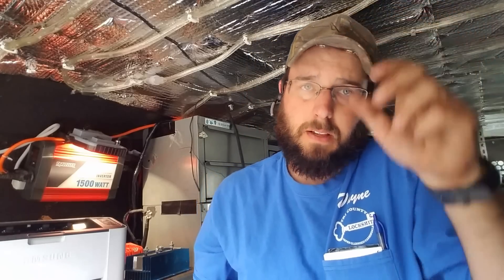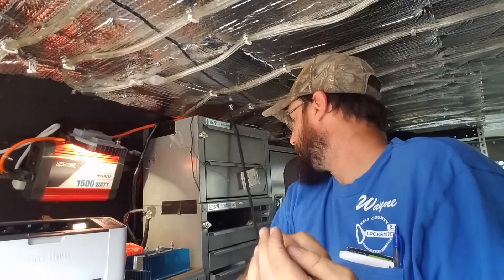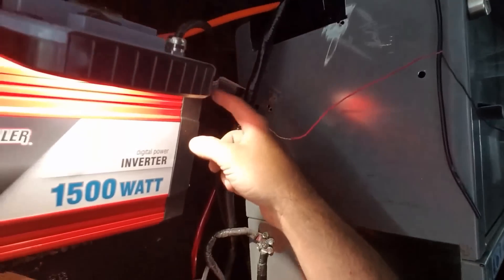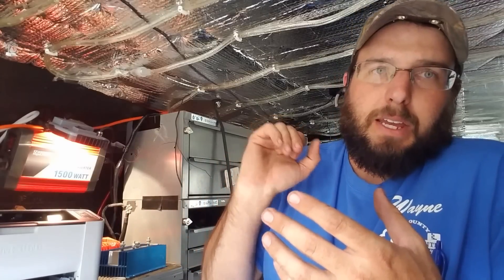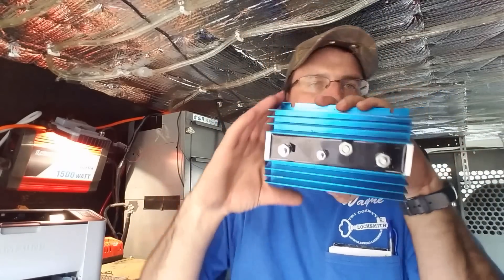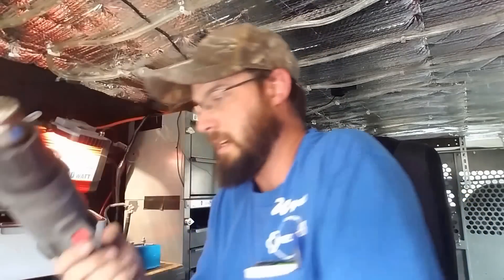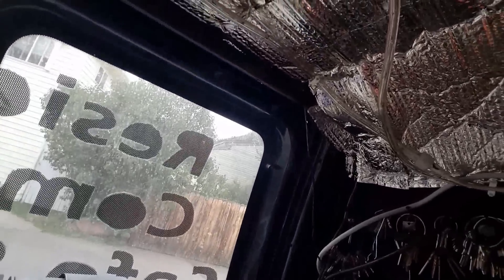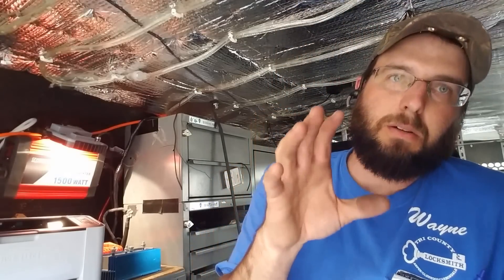Easily install a power inverter in your car, truck, van, SUV or RV traveller 1500 w power inverter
Easily install a power inverter in your car, truck, van, SUV or RV traveller 1500 w power inverter. Run Power tools, angle grinder, heat gun, laser printer, coffee pot, drills, hammer drills, sawzall, circular saw, computer, laptop, just about any power tools or any appliance.